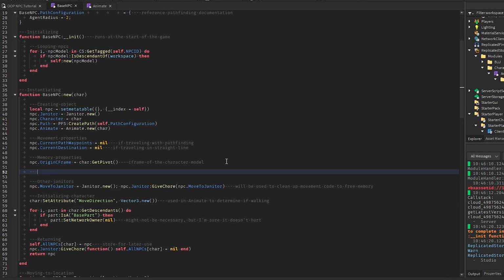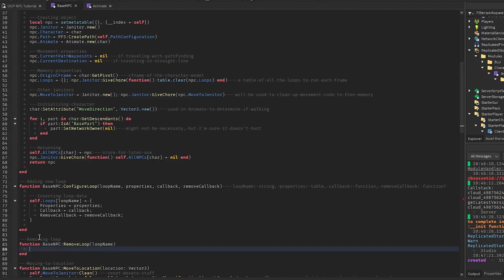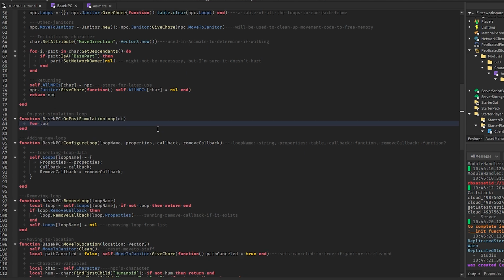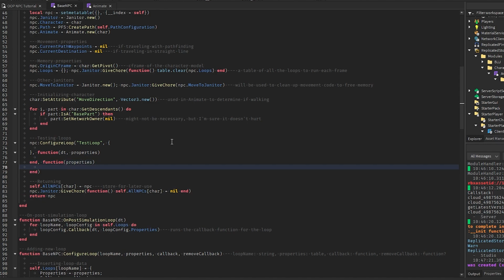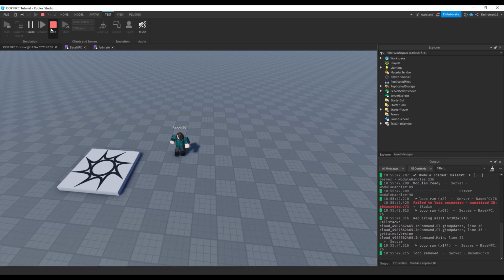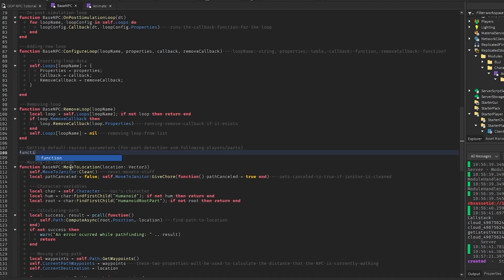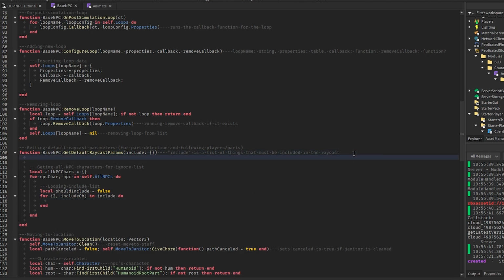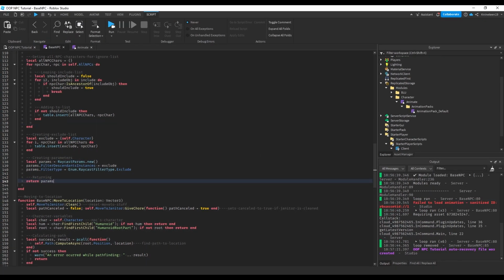How to make an OOP-Structured NPC in Roblox Studio ep. 2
Description:
In this video, we'll cover setting up the structure for a "loop" system which we will use in a variety of ways throughout this series. This will be an incredibly useful framework that you can use to create a wide variety of "loops" that run on certain intervals and can easily be activated or deactivated based on the context of the NPC.

Additionally, this video will also get into a little bit of preparation for two loops that we'll be creating throughout this series: a loop for detecting enemies/players, and a loop for following a part.

1) What is the specific issue you're having and what are you trying to do?
2) What have you tried to do to fix it so far?
3) Send relevant code chunks (if it's scripting) and any relevant errors/warnings if there are any.

Youtube Members:
Majed Pro
Legendary Studio
Nathaniel Leach
rafferty05
Oof Its Honor
LordNazgulish
RedMex
KuvaKarta
XaDa-
Obsidian
Michael Smyth
Ryna
MagicPlays
Are
Mewn
Eddy G
Richard Edmonds-Phillis
DamnonableReign

VAM21402
Johan Svendsen
HybridRG
Tyler R
Im Sorry
Trindall